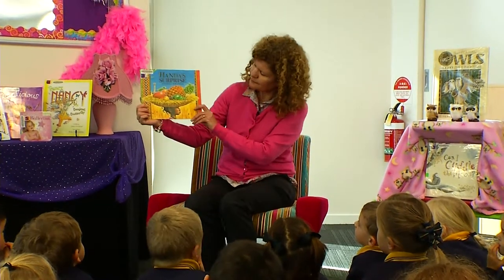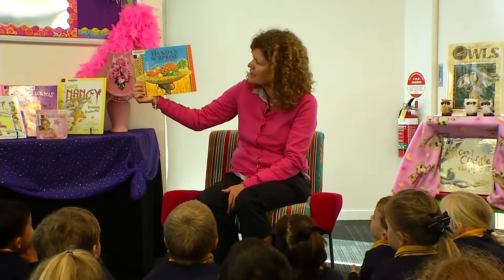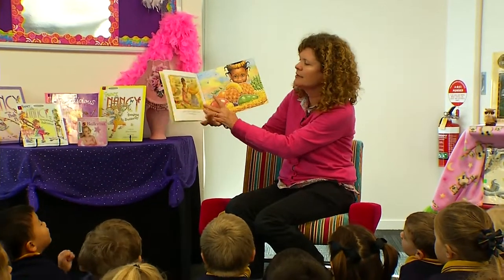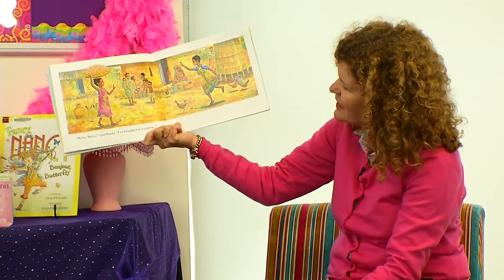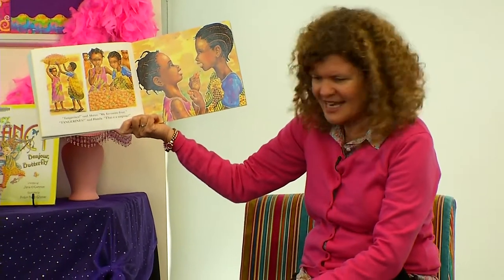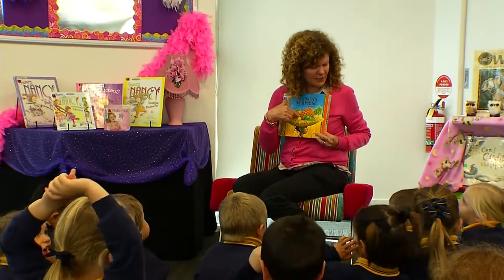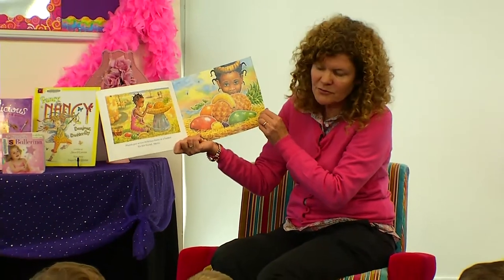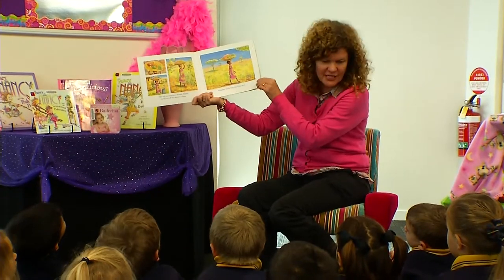Communicating: Example of a read story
The purpose of this professional learning is to provide an example of how teachers can use a read story to promote children’s communication in kindergarten.